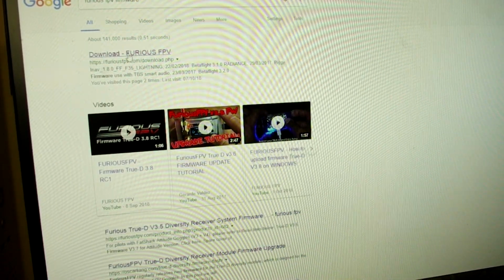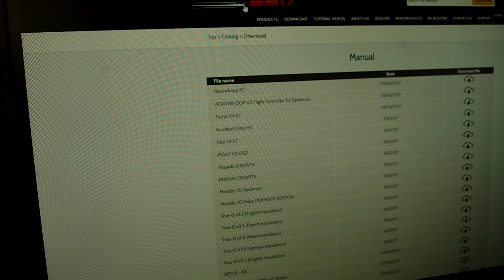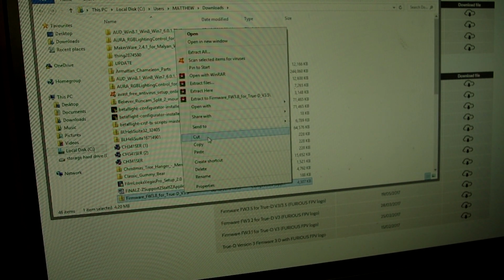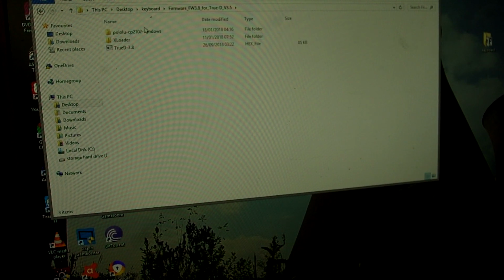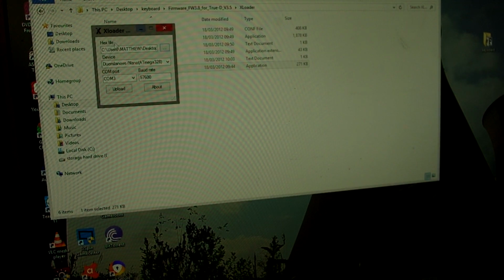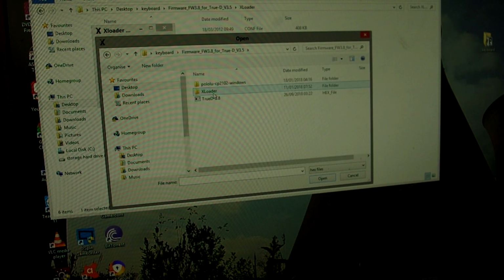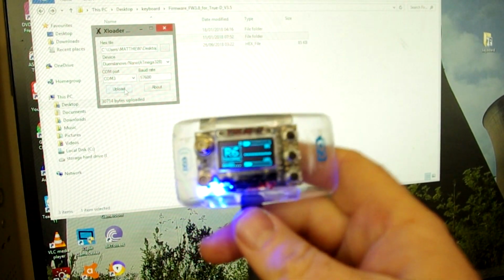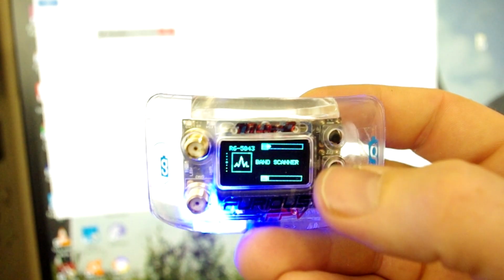FURIOUS FPV TRUE D 3.8 FIRMWARE INSTALLATION - DIVERSITY - DRONE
In this video i show how to install the furious fpv firmware on your furious fpv module, its quick and easy and make a great module even greater with new features like quad finder.